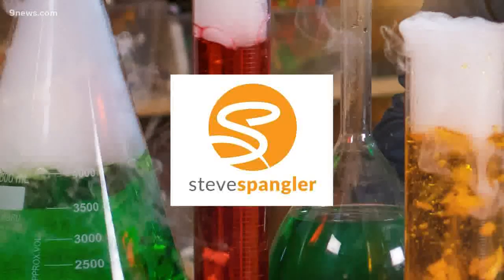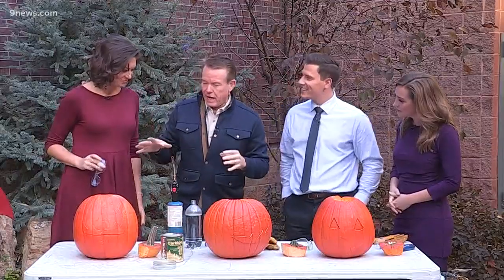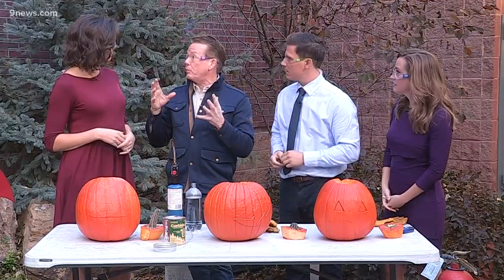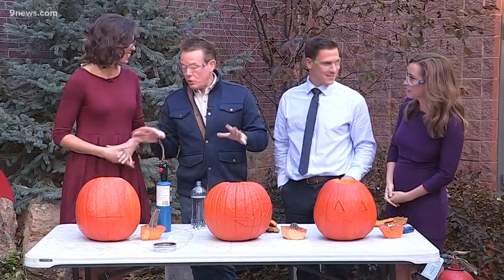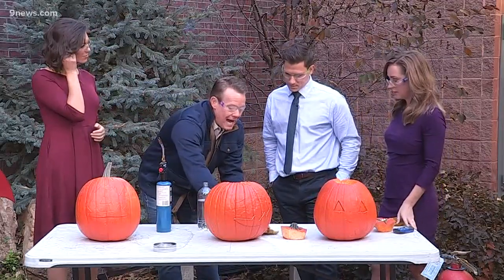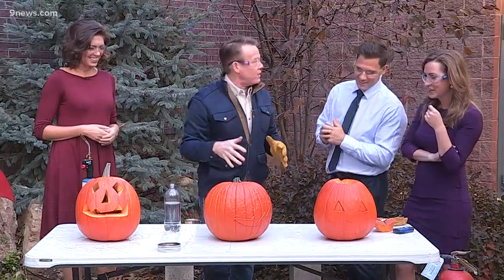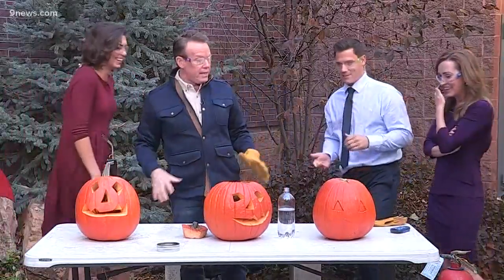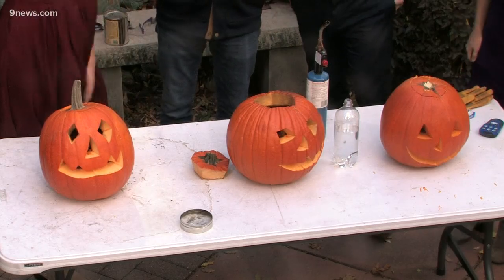Spangler Science: The self-carving pumpkin trick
In today's fast-paced world, some people just don't have time to carve pumpkins traditionally. Steve Spangler shows us how to carve pumpkins from the inside out.

9NEWS (KUSA) is located in Denver, Colorado.